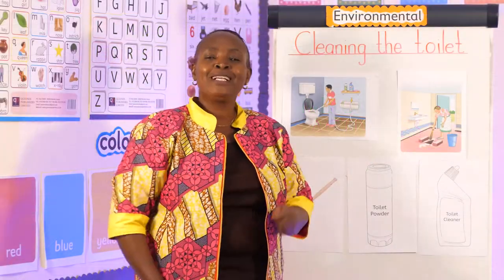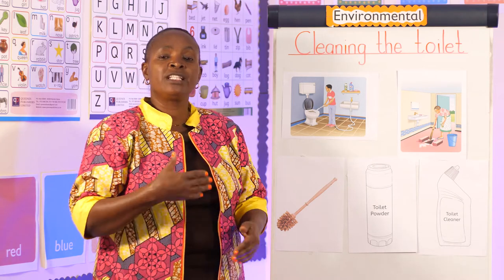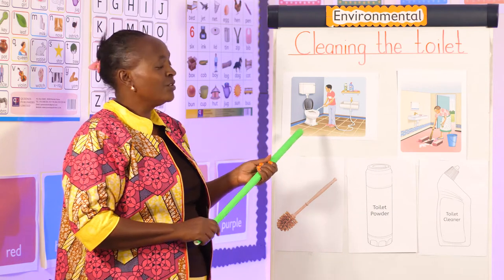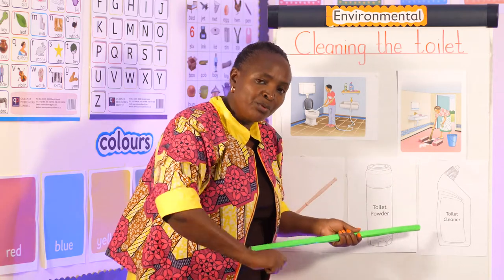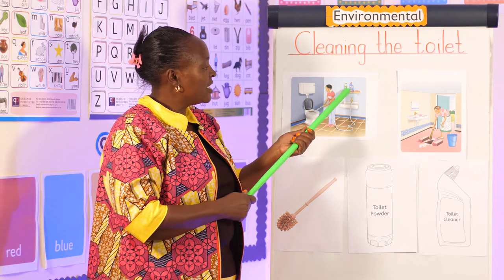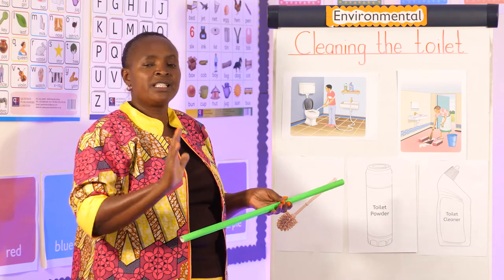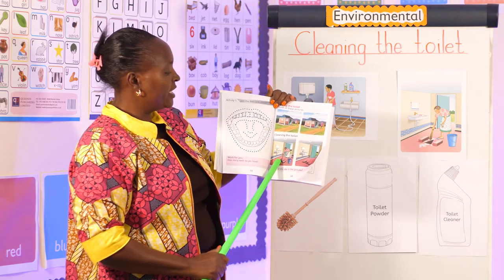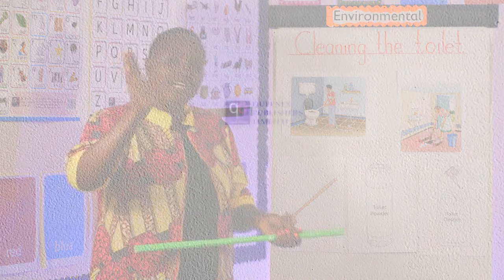Lesson 23 - Using the toilet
Environmental Activities (Age 3 -  6)